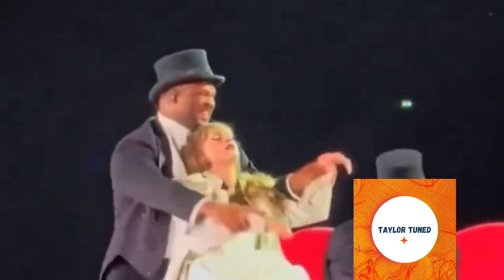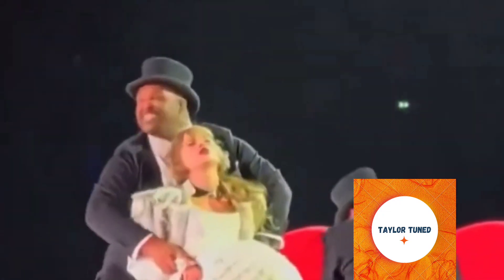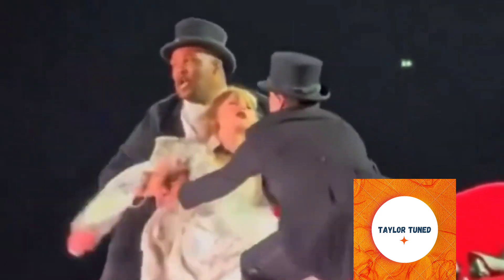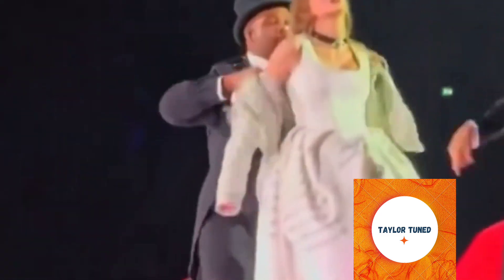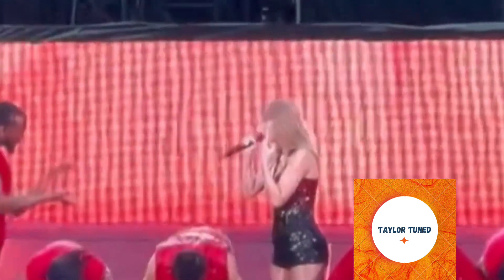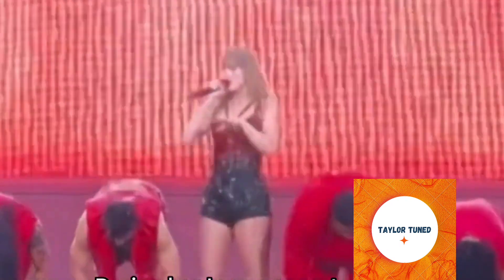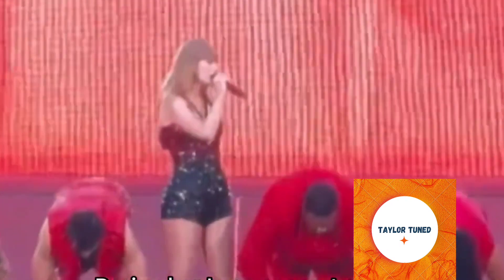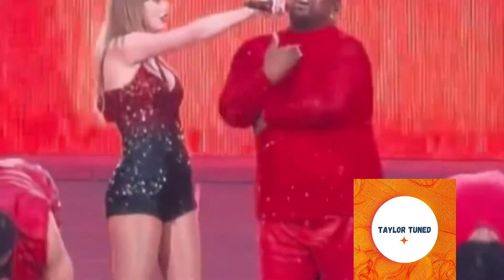Taylor Swift SHARES her GRATITUDE of her Eras Tour show in Lyon France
BackgyAudio- YouTube
Video Voice -Voice From Elevenlabs.io voice over website
Video Information- From Google
Video/Image Present- From Instagram

Note: All the Photos are taken from Google Image search by using advanced image search option. Usage rights: "free to use, share & modify. Grateful to Google for the information.